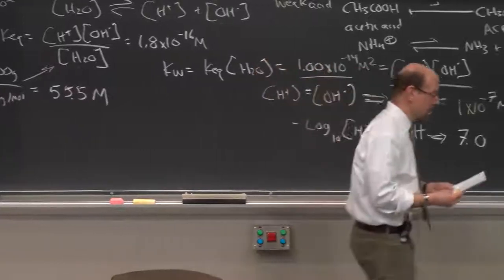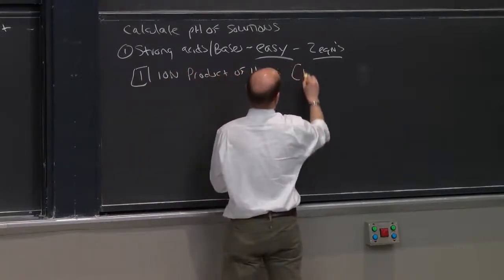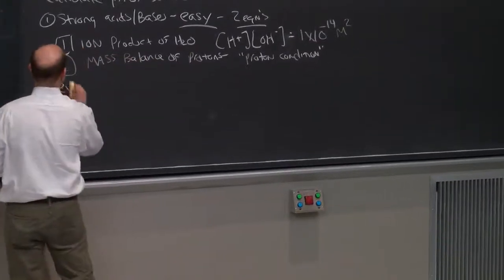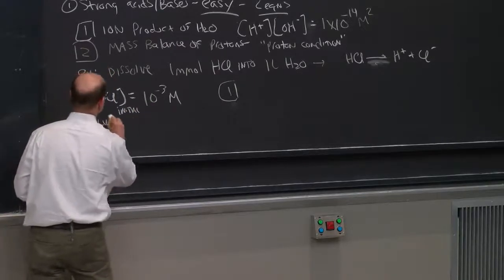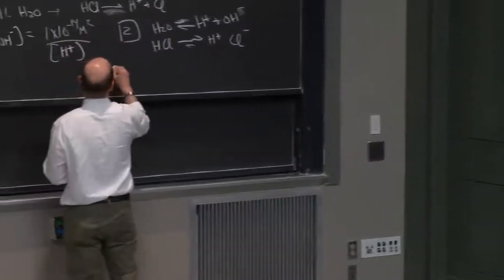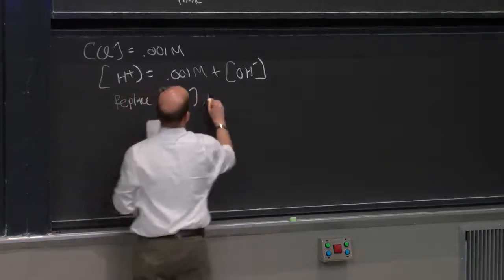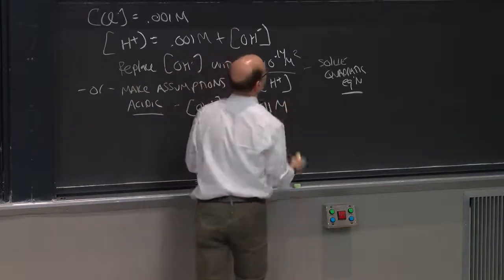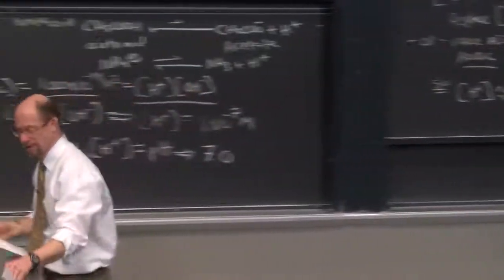L6 Calculating the pH of a Strong Acid Base Solution